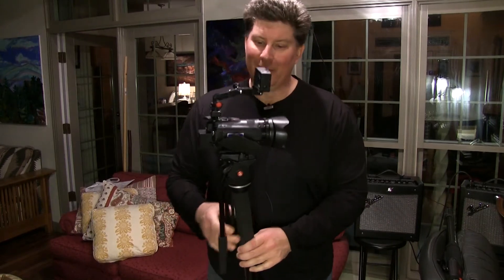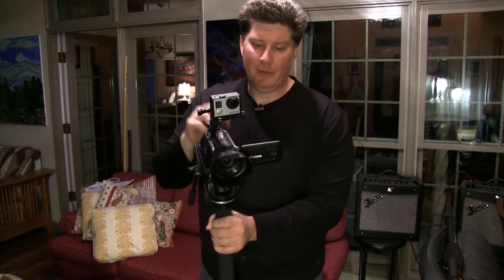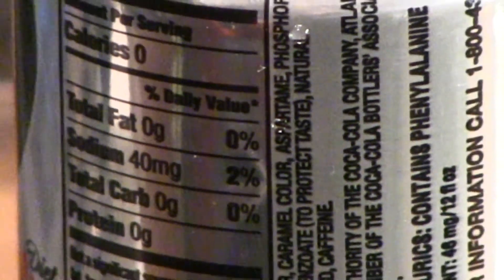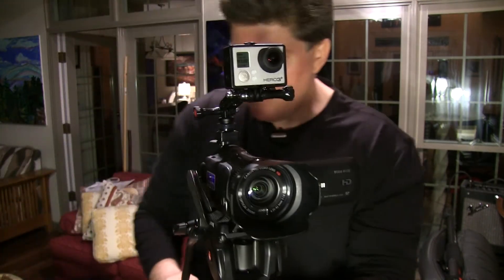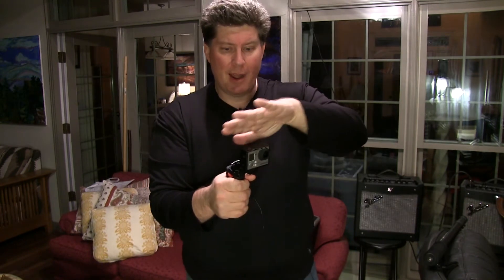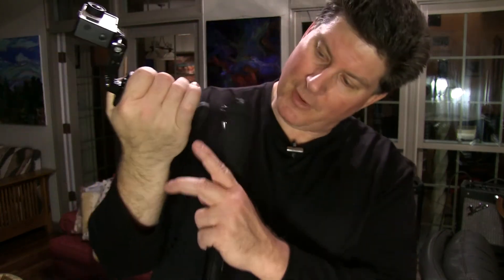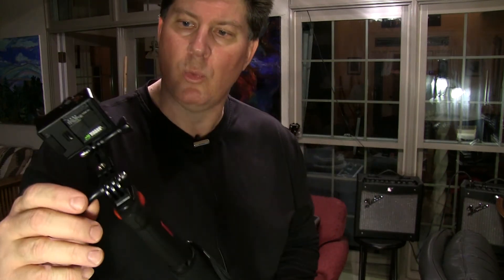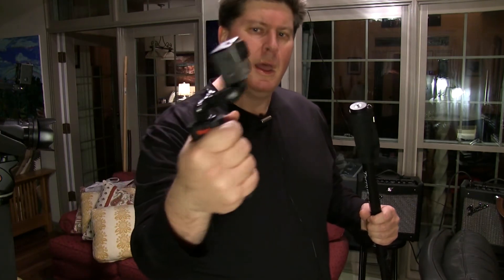Canon & GoPro Hero3 Hybrid Rig - KamPro Handle Kit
Every wish your awesome wide field of view Hero3 shots could be dramatically and precisely zoomed? Here's how I plan to shoot out in the field with the GoPro Hero3+ attached to a Canon HF-G10. I use hardware pieces from the KamPro Handle Kit for Hero3 to configure my two-cam setup. I also show how I'm going to use the Targus TG-MP6710 monopod to attach to the KamPro handle for quick switch closeup and crane shots in the field as I hike and shoot nature video. Great fun!
Here's a link to the little hot-shoe adapter I had to buy to fit the KamPro accessories to my Canon HF-G10